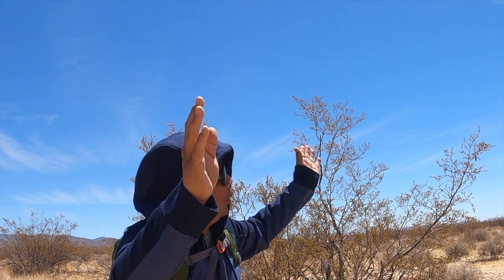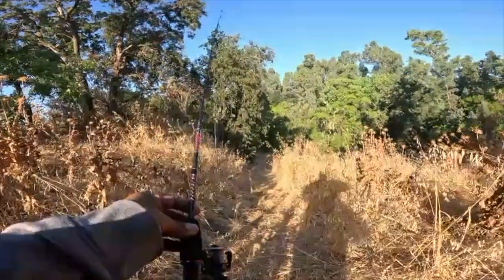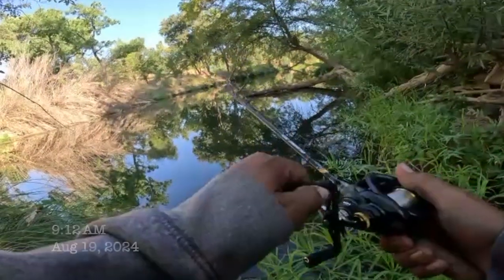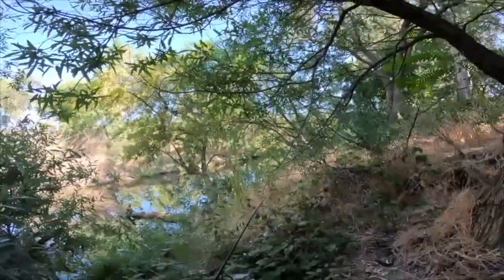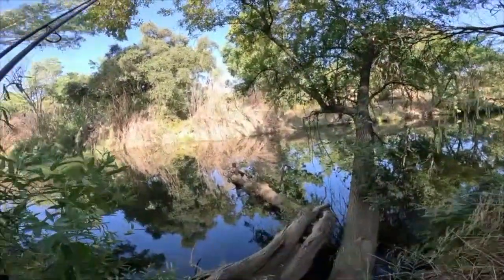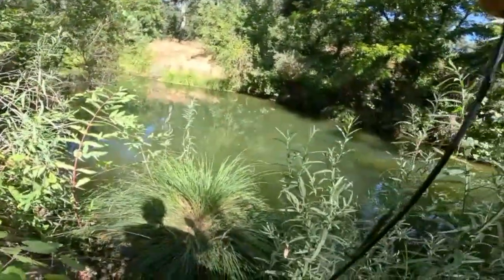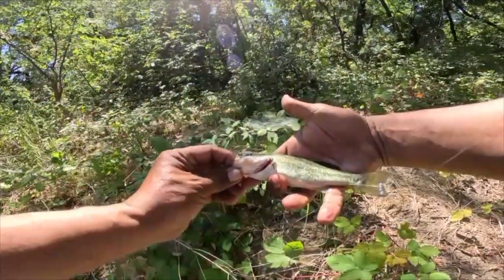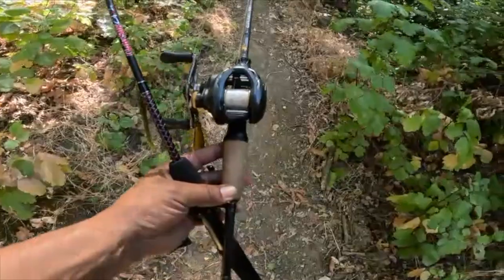Cheap rig vs Pricey Rig fishing challenge. Found a buried car!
$50 dollar setup from Walmart vs Shimano Curado BFS reeel / Phenix bfs rod . Both are fun and functional! , Large mouth bass , small mouth bass ,